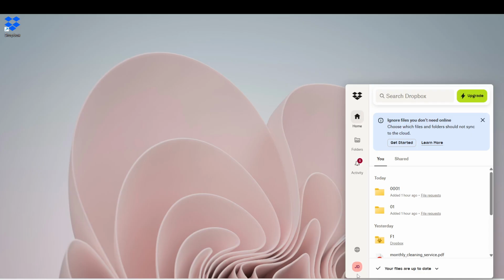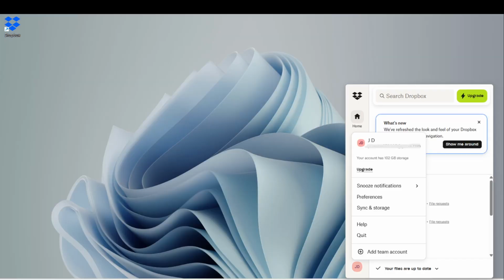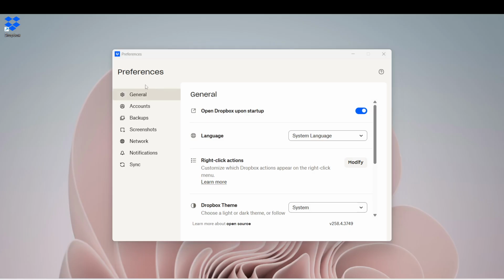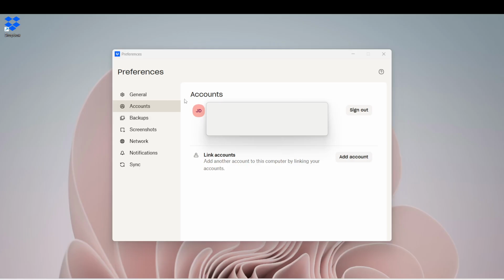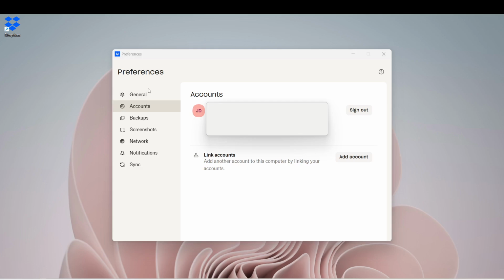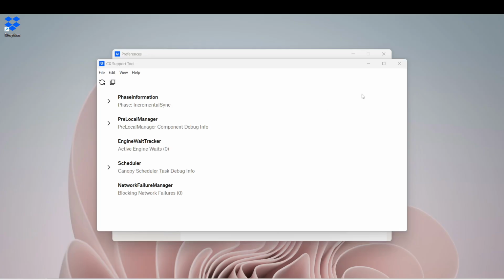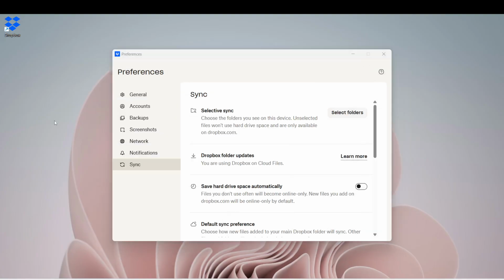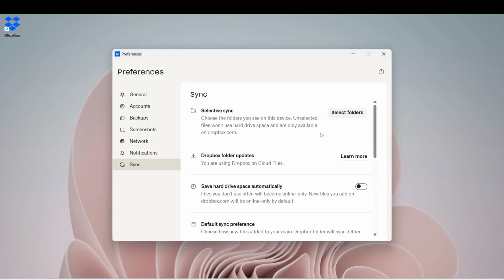How to Change Dropbox Settings [2026 Full Guide]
How to Change Dropbox Settings

Unlock the full potential of your Dropbox with our easy-to-follow guide on how to change Dropbox settings! In this video, we’ll take you through the essential steps to customize your Dropbox experience, starting from launching the app to adjusting critical preferences. Learn how to manage your startup options, monitor storage usage, and optimize bandwidth for a seamless online experience. Whether you’re juggling multiple accounts or simply want to control which folders sync to your device, these tweaks will help you make Dropbox work efficiently for you. Discover tips and tricks that can enhance your workflow and keep your files accessible whenever you need them. Follow along as we simplify the process of managing your Dropbox settings, making it user-friendly and straightforward!